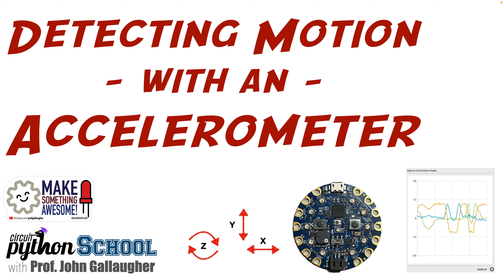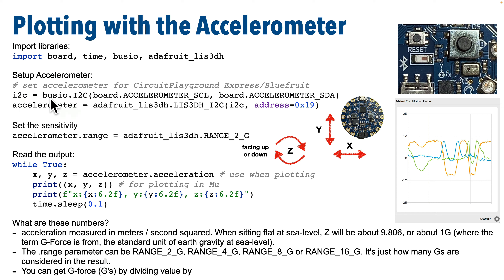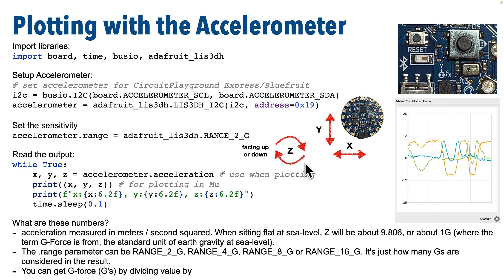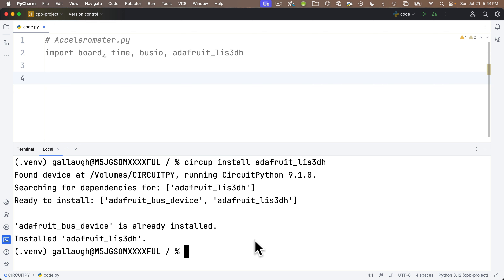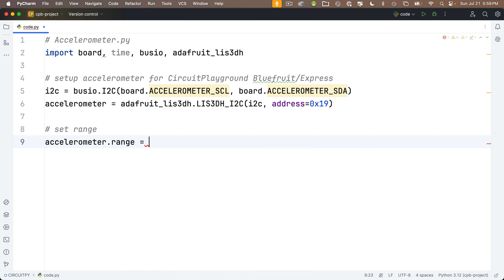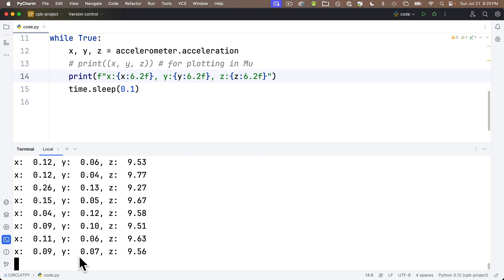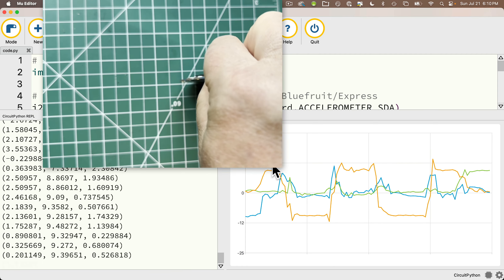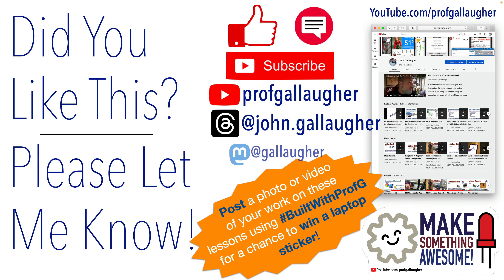UPDATED LESSON LINKED IN DESC: Detecting Motion in CircuitPython Using the Built in Accelerometer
Learn to detect motion using the LIS3DH accelerometer built into the CircuitPlayground Bluefruit and Express! CircuitPython makes this super easy. Learn to set up the accelerometer. Read acceleration across 3 axes. Unpack the three-values inside the returned tuple. Format printing of the three values into three neat columns. And print results using Mu. We'll also pose a challenge to create the "Who Moved My Stuff?" alarms which we'll solve in the next lesson. A great STEM Education exercise!